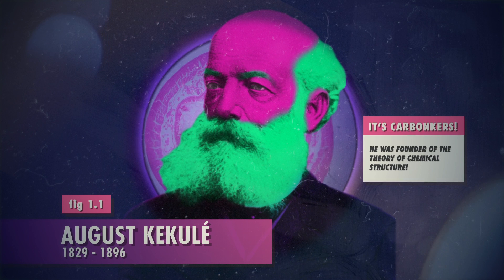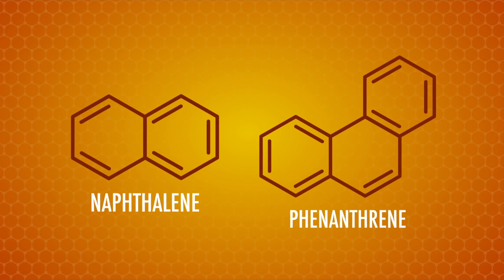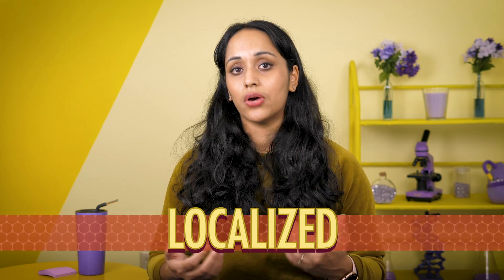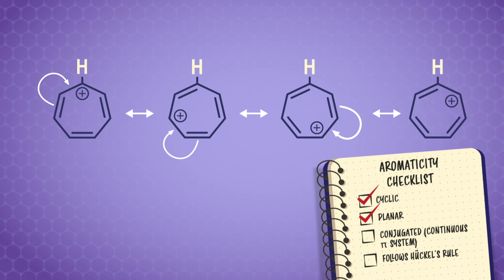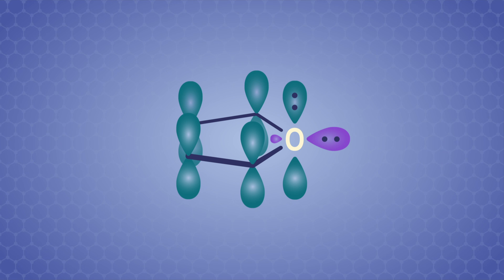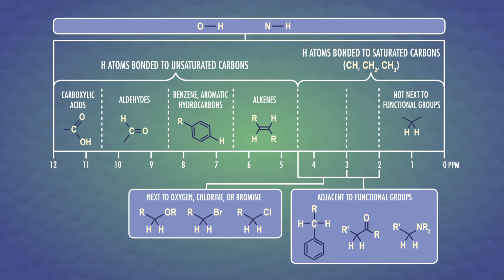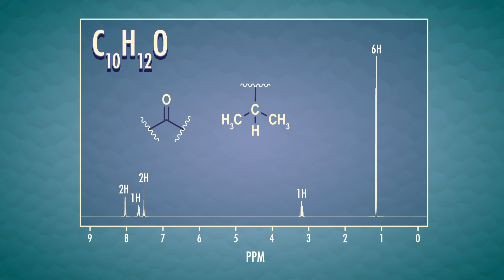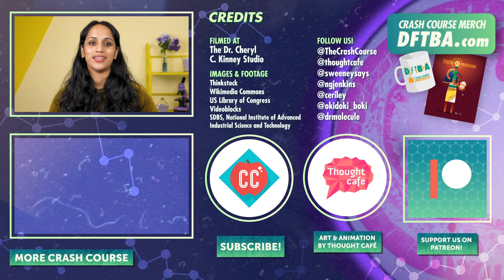Aromaticity, H√ºckel's Rule, and Chemical Equivalence in NMR: Crash Course Organic Chemistry #36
If you’ve been paying attention so far in this series, you’ve probably heard of benzene. This molecule is flat, cyclic, and belongs to a special class of compounds known as aromatics. In this episode of Crash Course Organic Chemistry, we’ll learn all about aromatic compounds, their properties, reactivities, and some of the most important examples, like benzene. We’ll also revisit our friend NMR, and hear about some dubious science history!

Episode Sources:
Browne, M., 1988. THE BENZENE RING: DREAM ANALYSIS. [online] Nytimes.com. Available
Lonsdale Kathleen, 1929. The structure of the benzene ring in C6(CH3)6. Proc. R. Soc. Lond. A123494–515